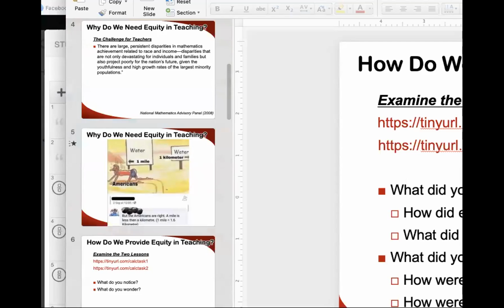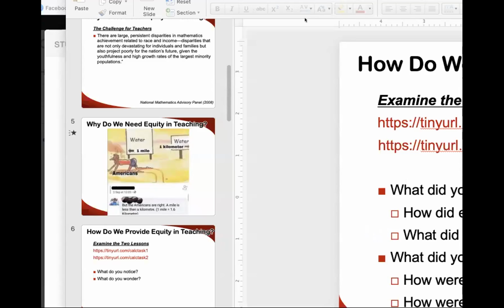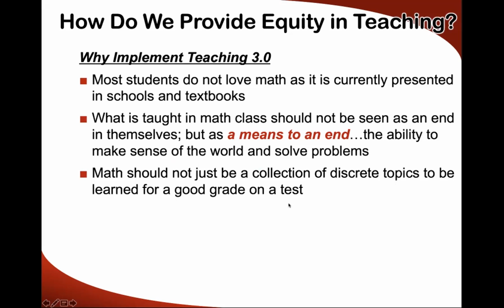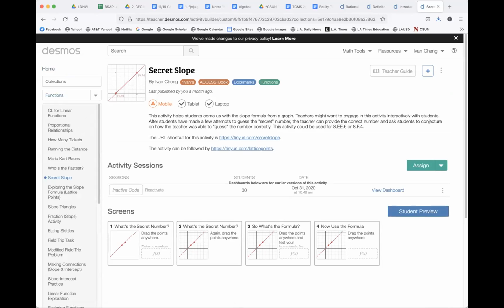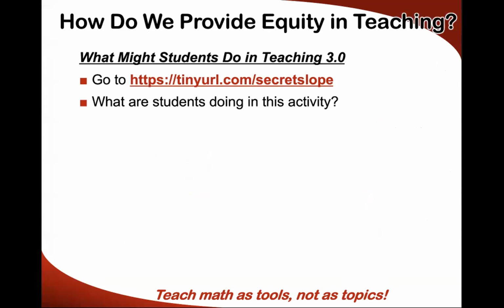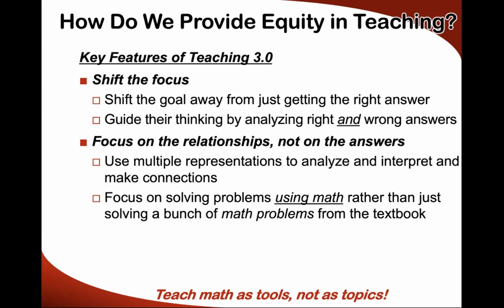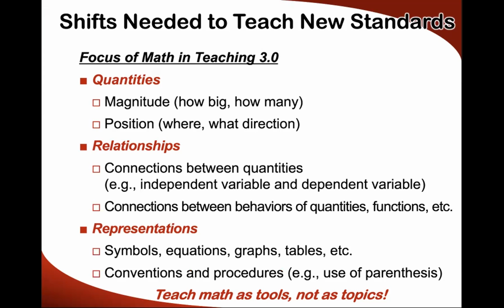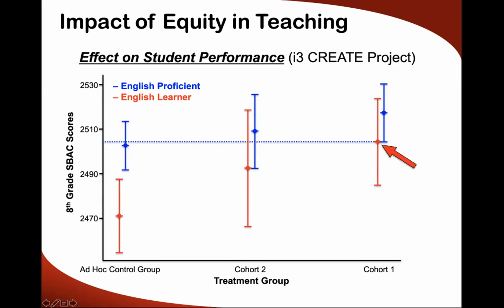Ivan Cheng Equity Presentation